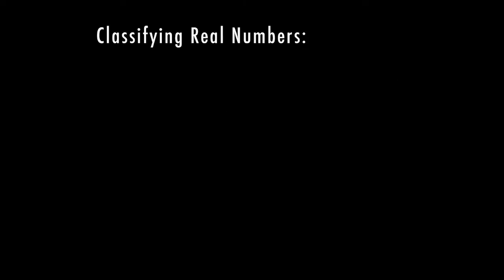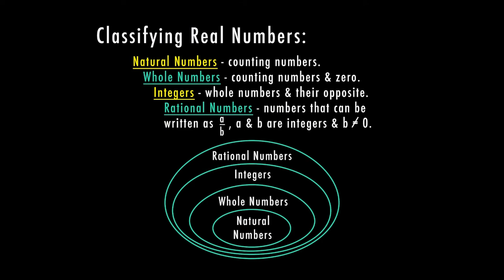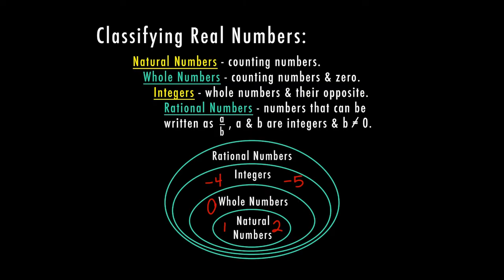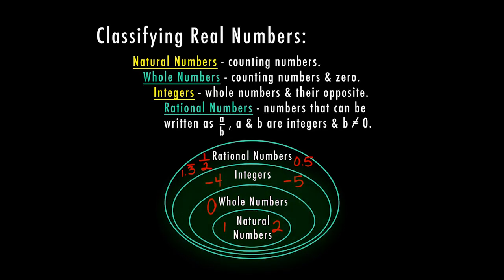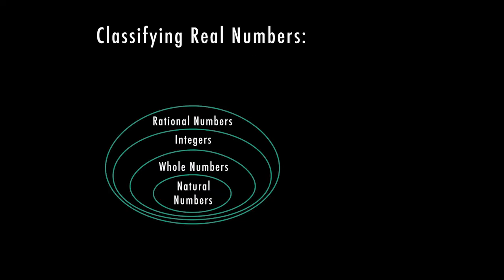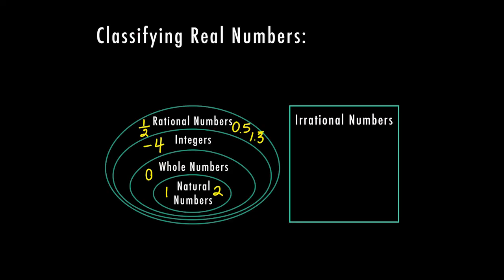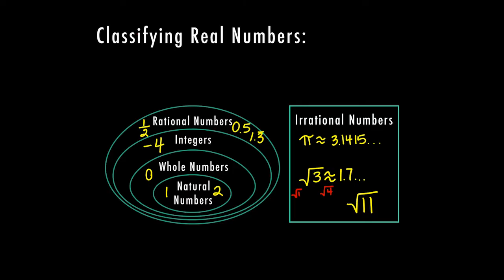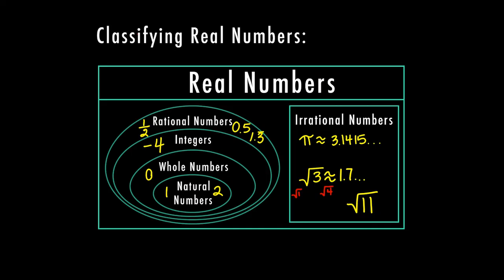Classify Real Numbers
8th grade Math tutorial on understanding how to classify real numbers. This includes a review of rational and irrational numbers.

TEKS 8.2A, 8.2B